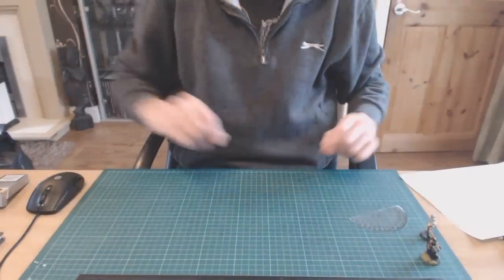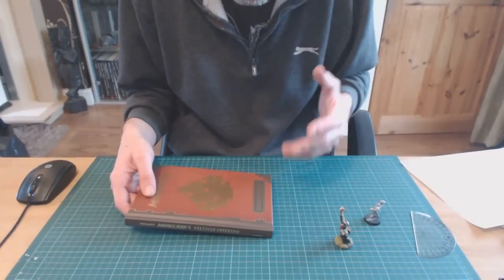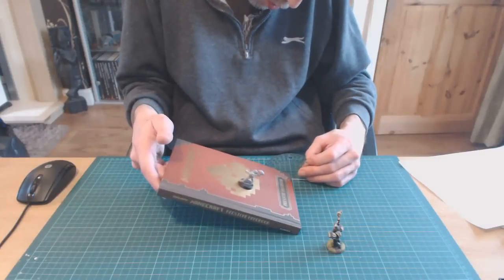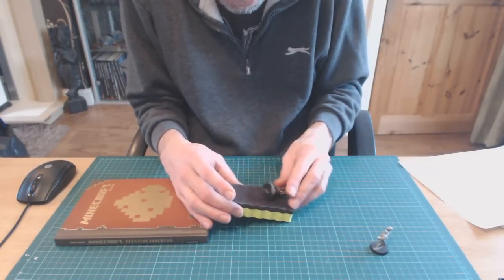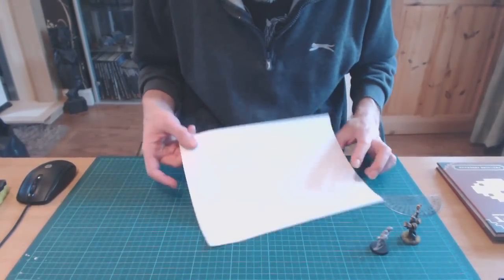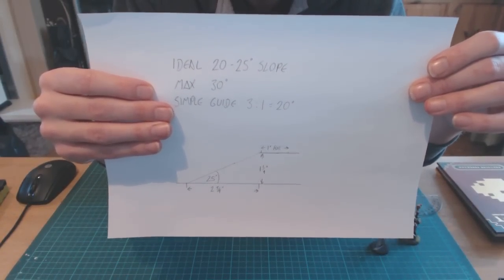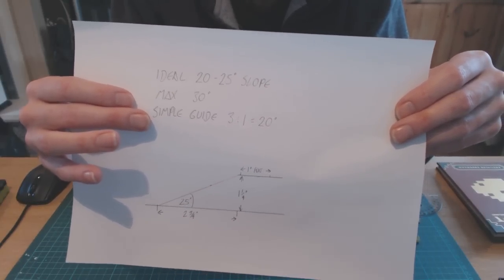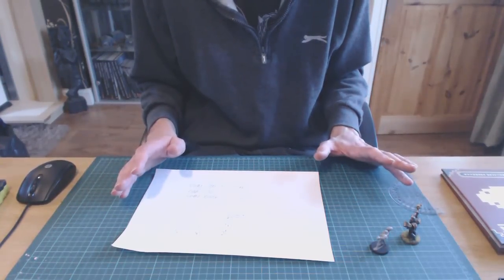Working out slope measurements for model stability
Just a quick video showing you how to work out the gradient of slopes on terrain so that your models don't fall over on them. .